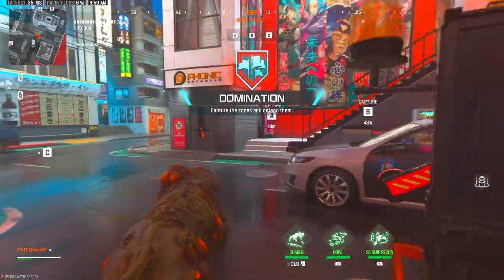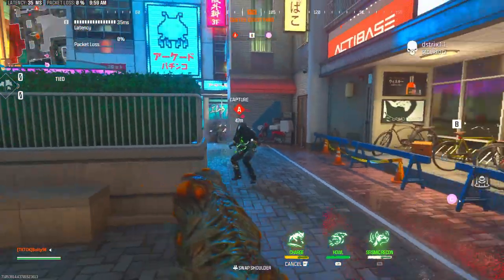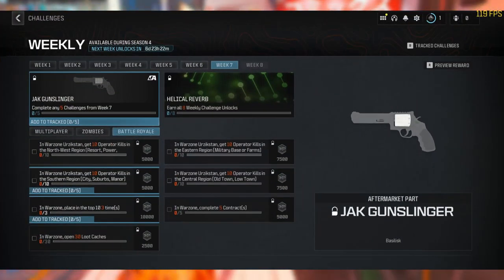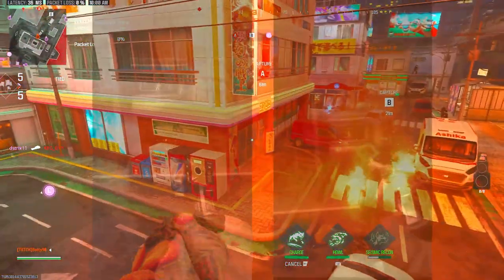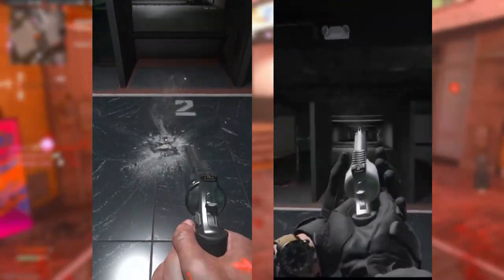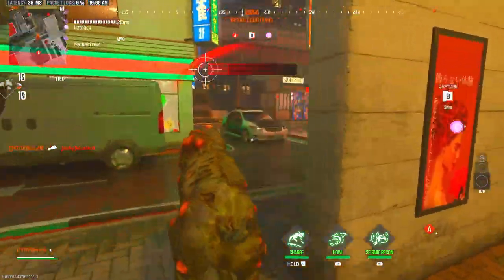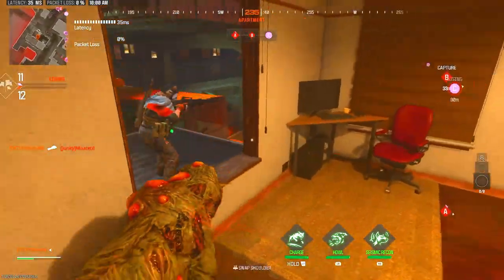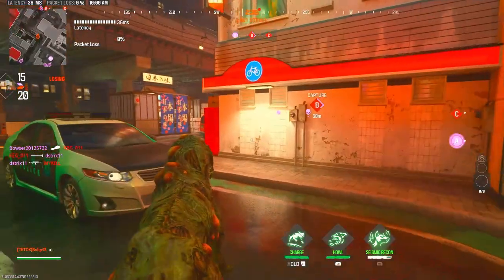NEW MW3 SEASON 4 UPDATE! NEW AMP, BUNDLE, AND VORTEX EVENT!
- Hey in this video NEW MW3 SEASON 4 UPDATE! NEW AMP, BUNDLE, AND VORTEX EVENT! I talked about all the new items in the secret season 4 update!